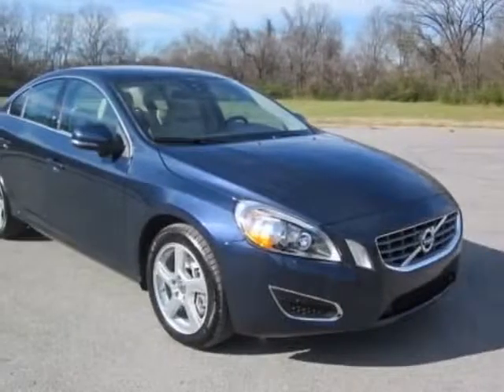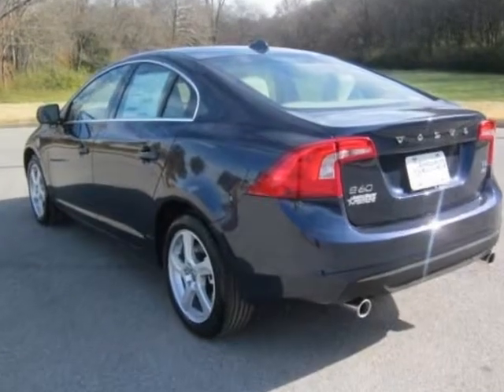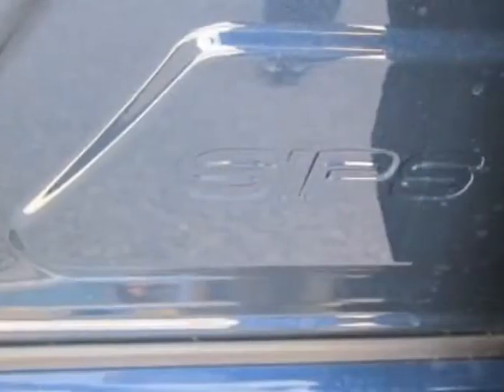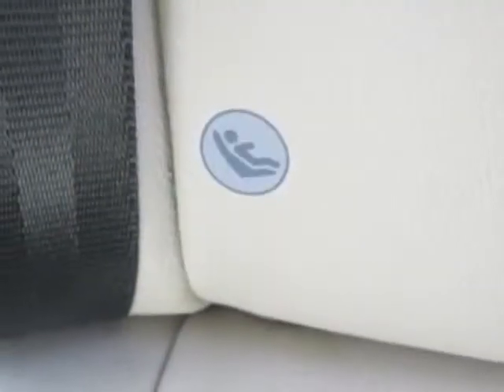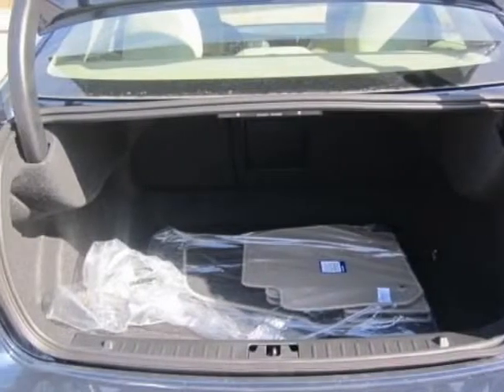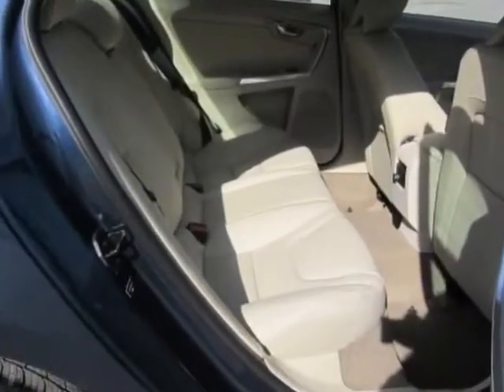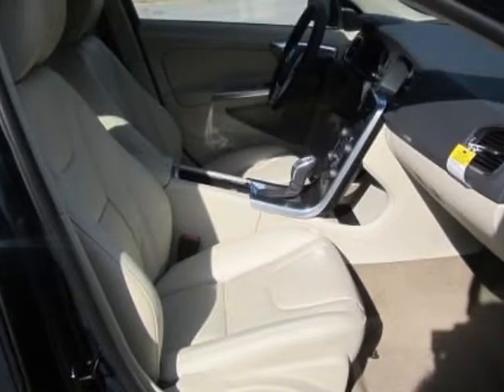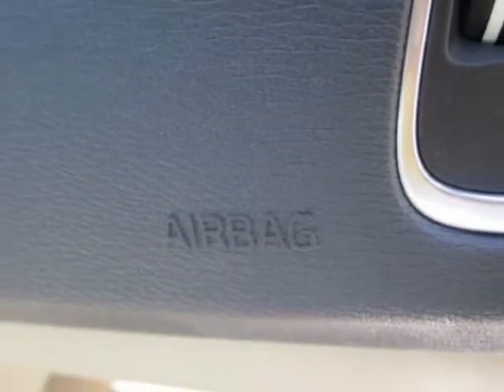2013 Volvo S60 4dr Sdn T5 Premier FWD Sedan - Franklin, TN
Darrell Waltrip, Franklin, TN - Volvo S60 Sedan T5 FWD